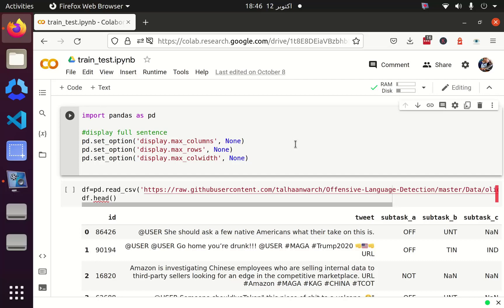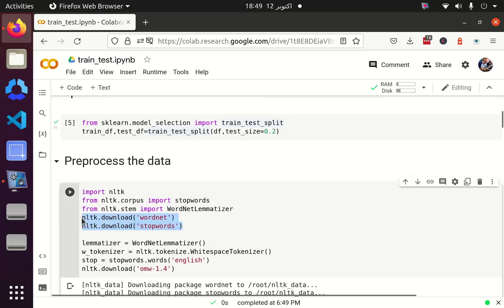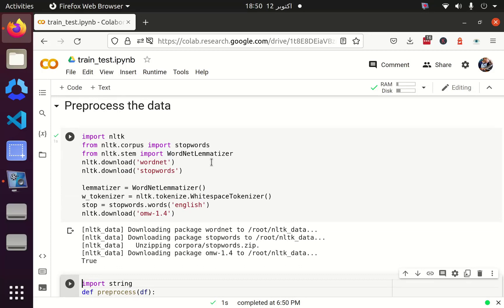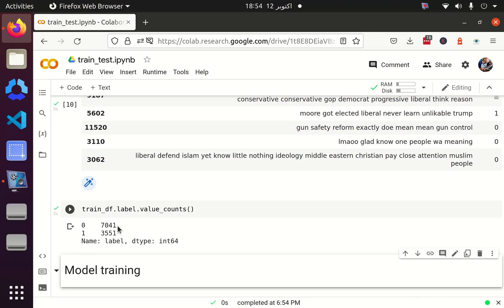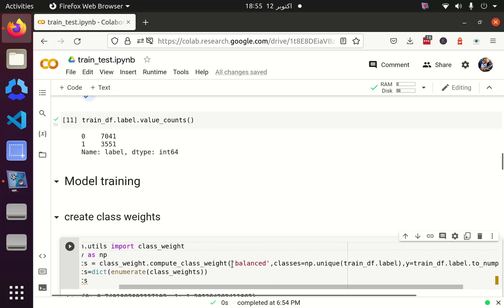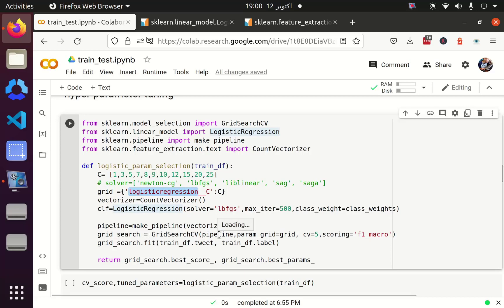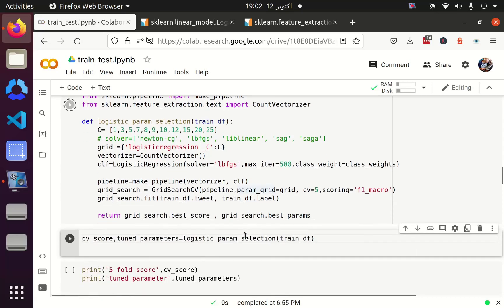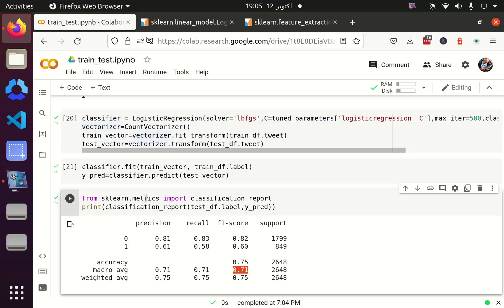P1. Train machine learning model for deployment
In this tutorial we will learn, how to train simple NLP model using CountVectorizer and scikit-learn.